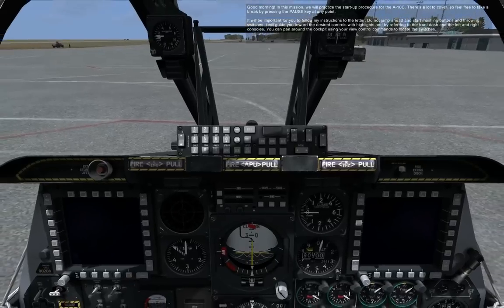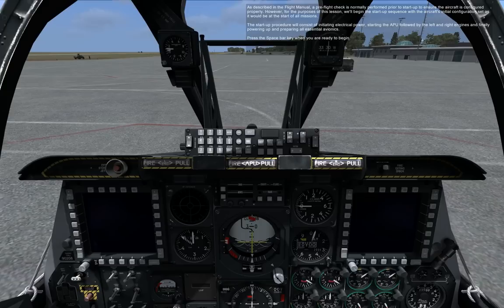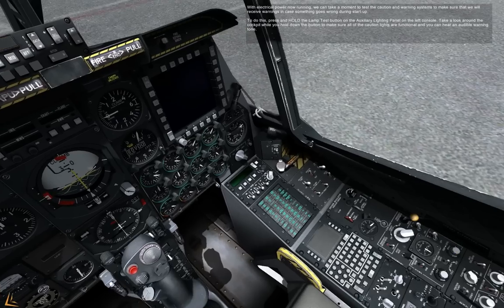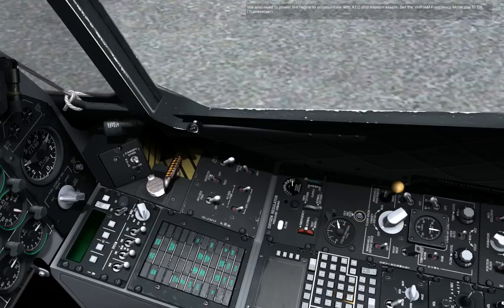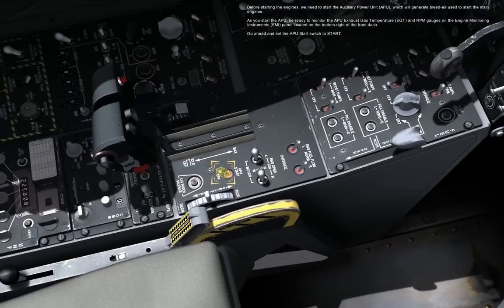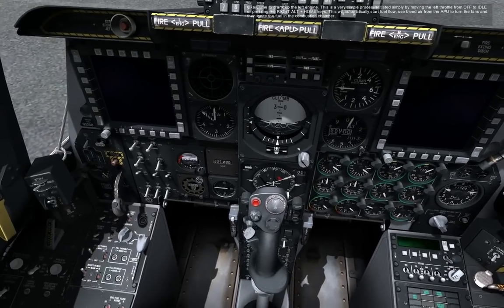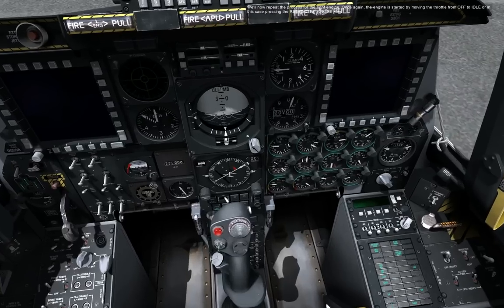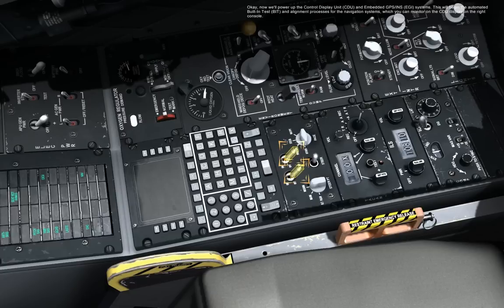DCS: A-10C Warthog Starting-up #1